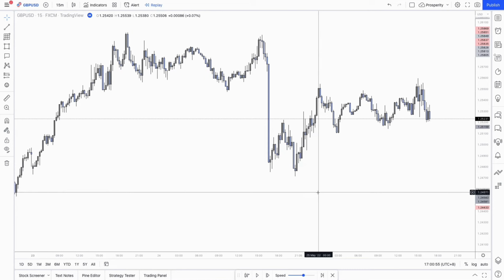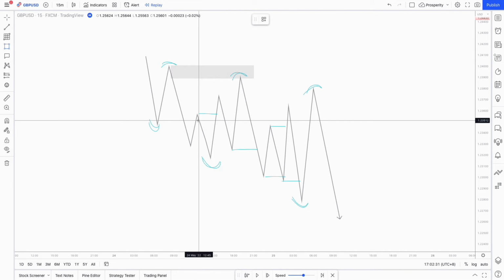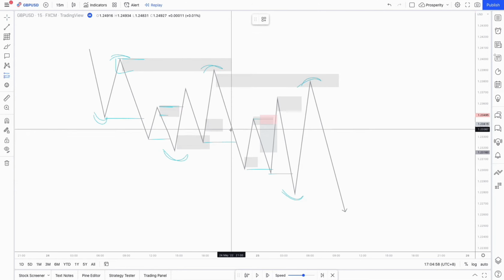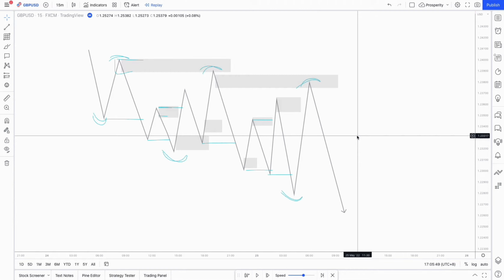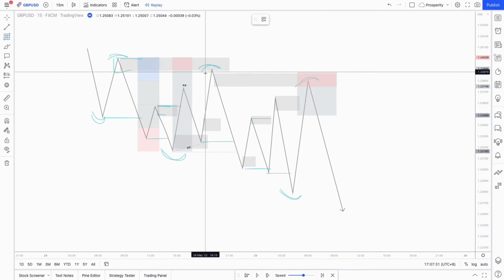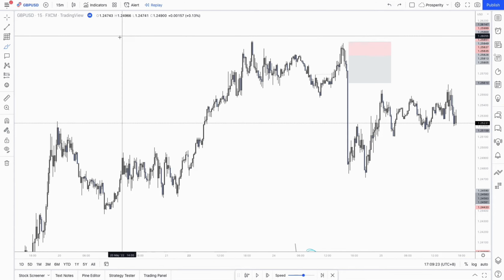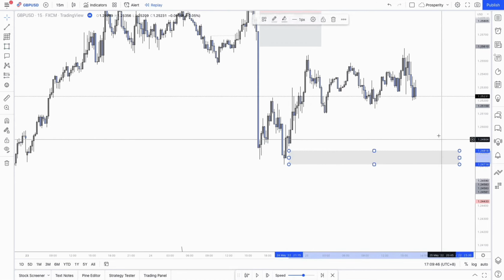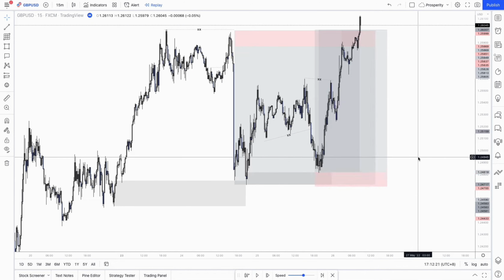ORDER FLOW PLAN STRATEGY VALID FOR SUPPLY AND DEMAND WITH HIGH RISK TO REWARD | SMC BEGINNER’S GUIDE